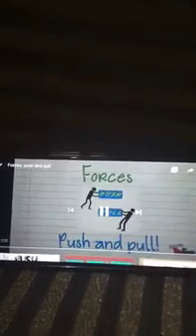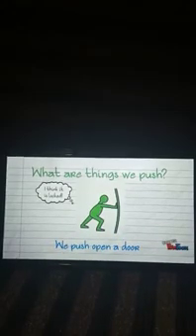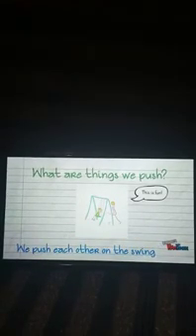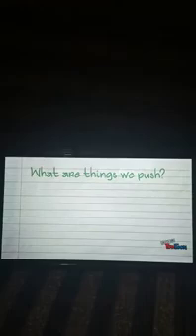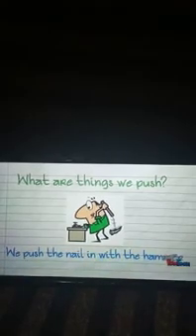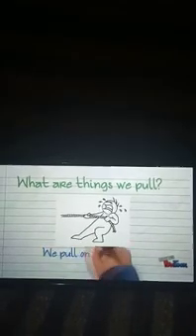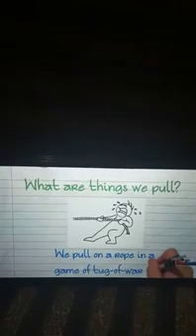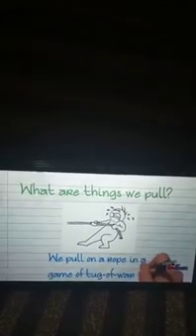Science Unit # 7 Lecture # 1